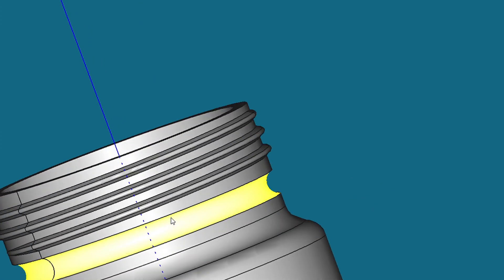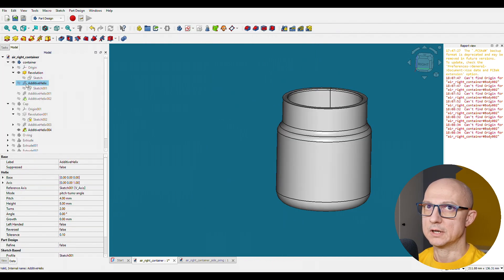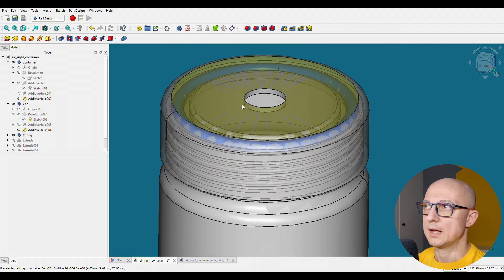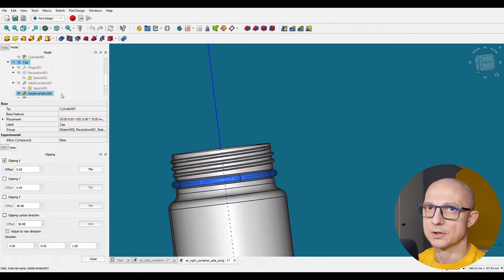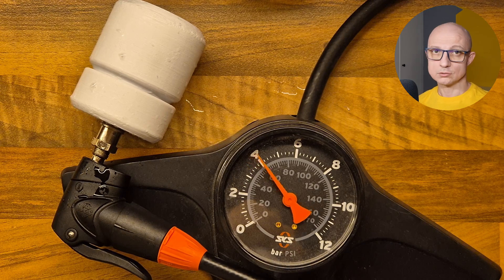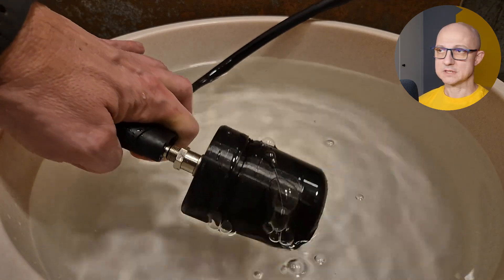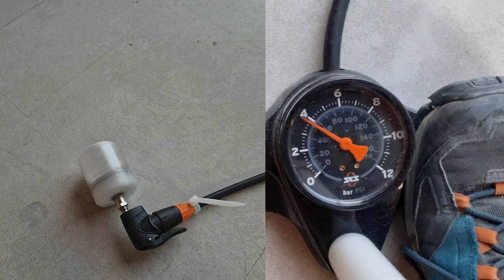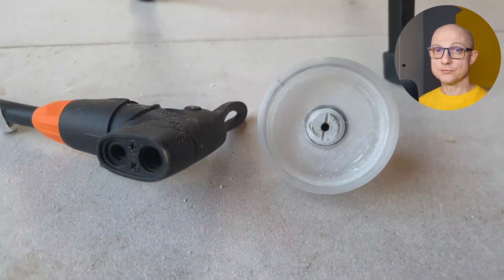3D-Printed Airtight Container – Will It Hold Pressure or Explode?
I've successfully 3D-printed watertight objects before, but this time, I wanted to push the limits—can a 3D-printed container be truly airtight? I designed, printed, and tested a container with a Schrader valve (like in a tire) and a screw-on lid with an O-ring seal. Sounds simple, right? Well, things didn’t go exactly as planned...

In this video, I take you through my design process in FreeCAD, explain why my first version failed, and show how I improved the design. But the real fun begins with pressure testing! Using a bike pump, I pumped air into the container to see how much pressure it could handle. Some held over 12 bars (175 PSI!), while others... well, exploded spectacularly! 🚀💥

🔹 Can a 3D-printed container hold air?
🔹 Where does it leak, and why?
🔹 What happens when it reaches its limit?
🔹 What material works best — PLA, PETG, or ASA?

I even set up high-speed footage (240 FPS) to capture the "Pressure-Activated Instant Deconstruction", but was it fast enough? Watch to find out!

Let me know if you’ve ever tried making an airtight 3D print.